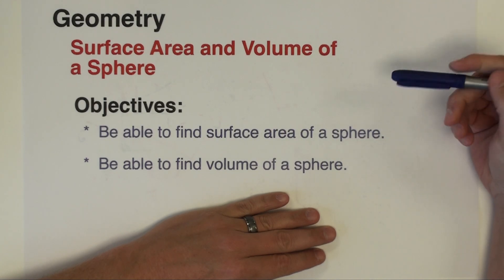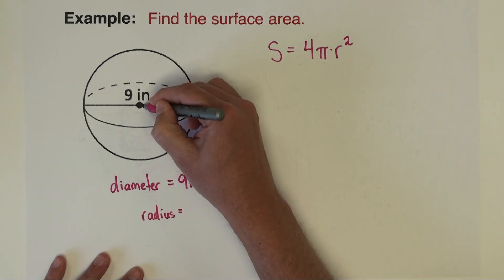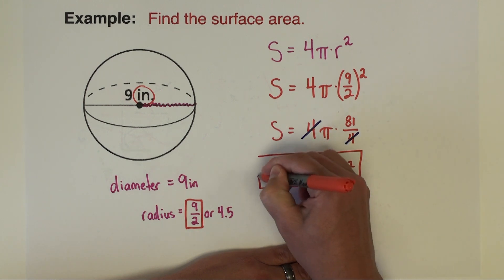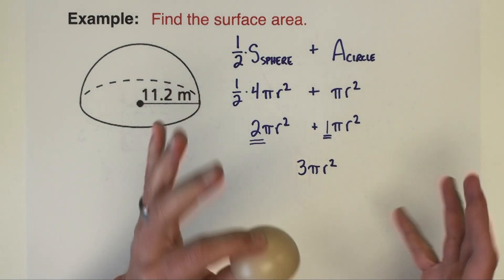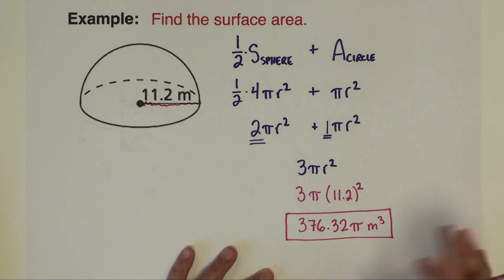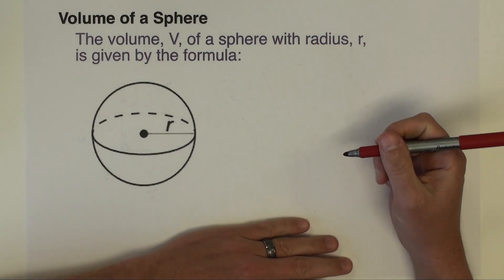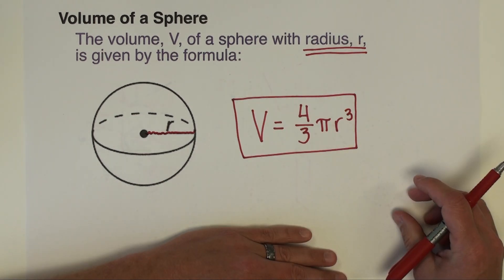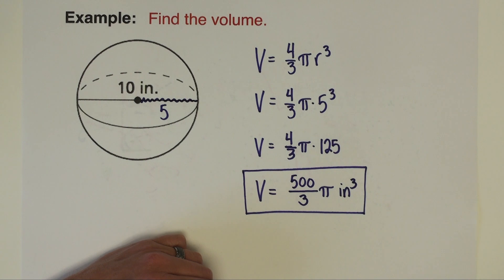HOW TO FIND THE SURFACE AREA AND VOLUME OF A SPHERE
In this video we learn how to find the surface area and volume of a sphere.